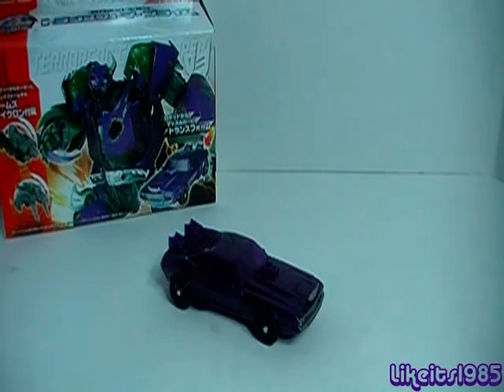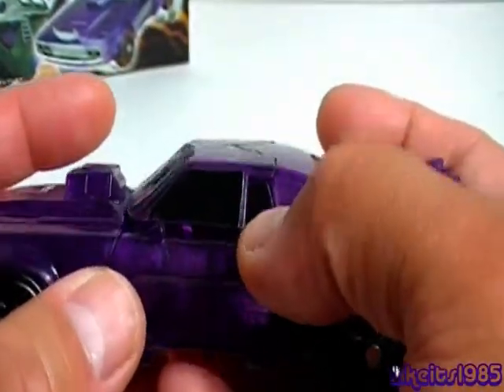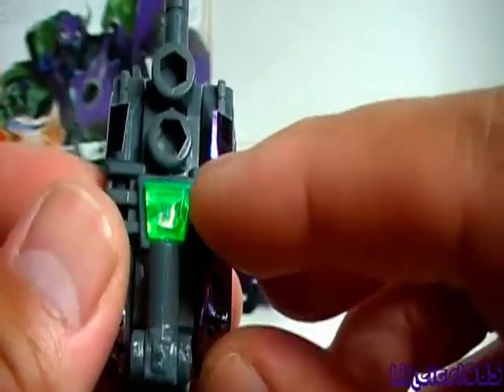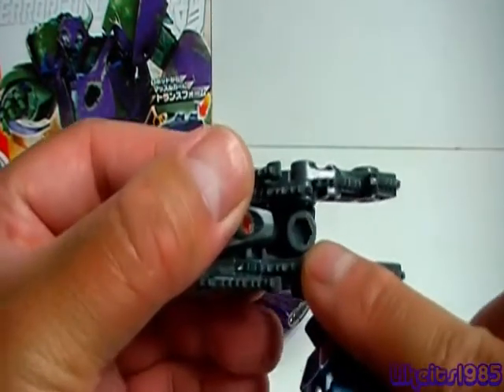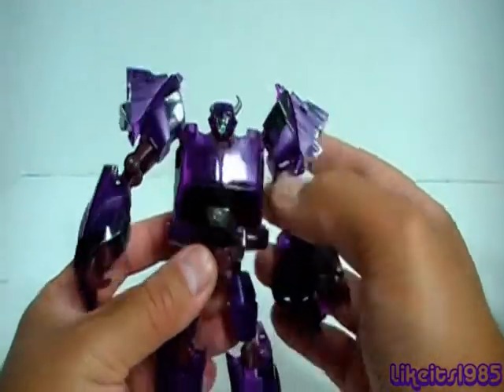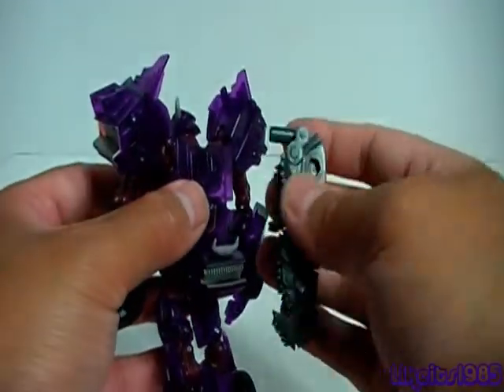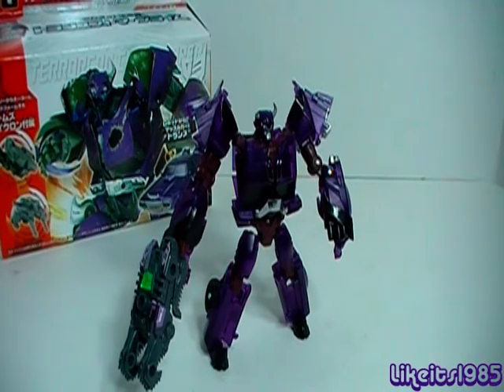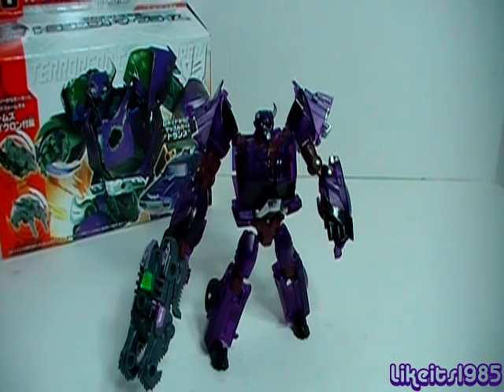Terrorcon Cliffjumper | Arms Micron AM-08 (Transformers Prime) review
My review of Arms Micron AM-08 Terrorcon Cliffjumper from Takara Tomy. This is a retool of Tranformers Prime First Edition Cliffjumper.